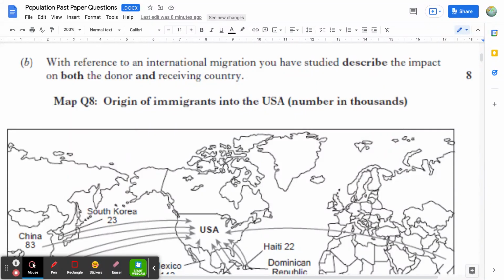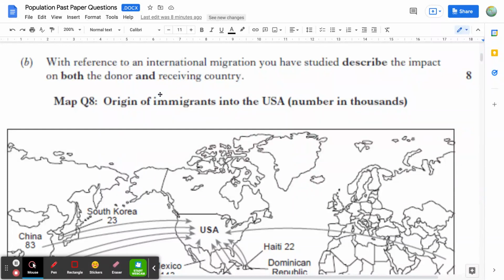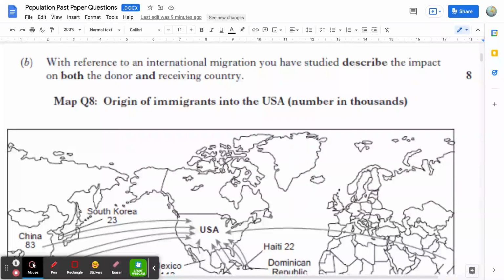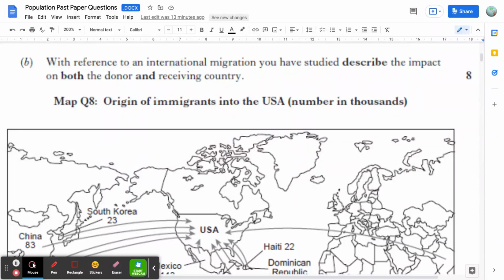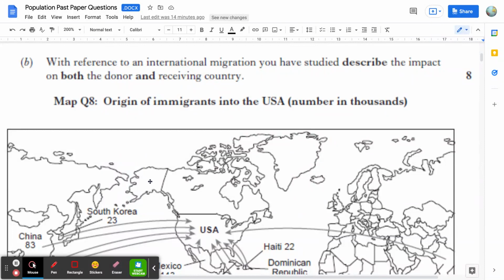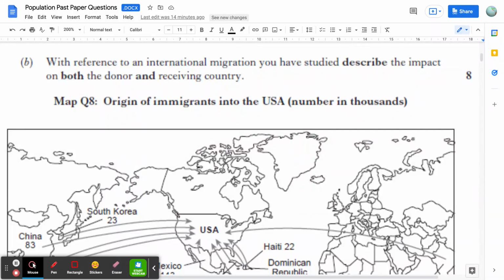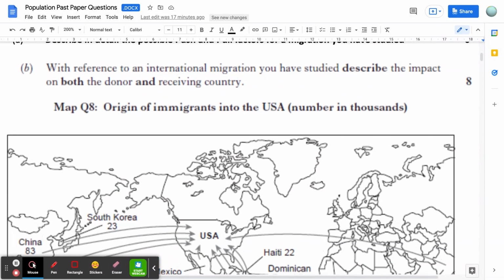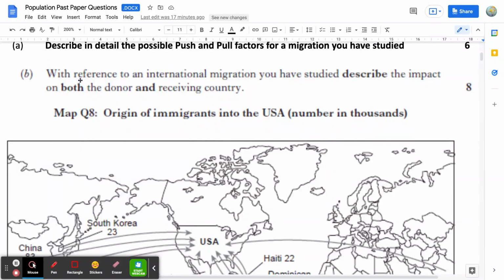Higher Geography - Migration consequences for both Donor and Receiving countries